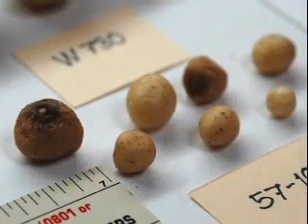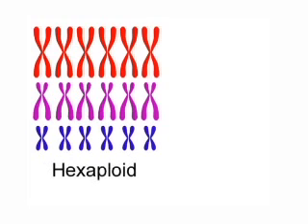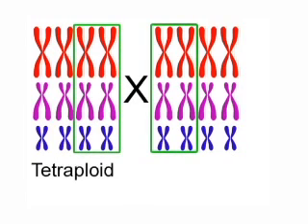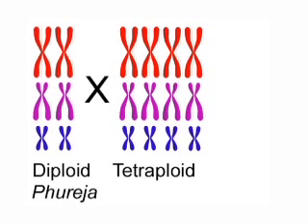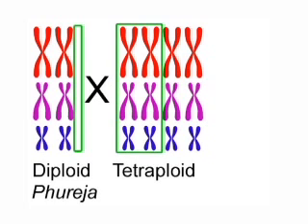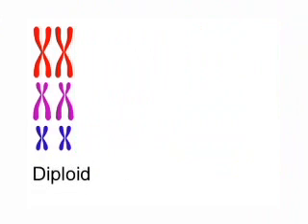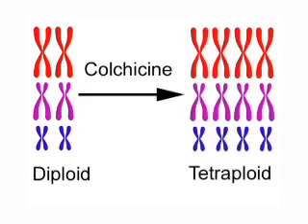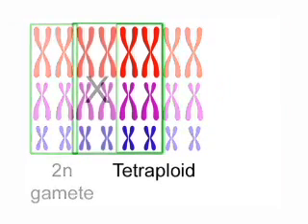Pollination Methods: Solanum (Part 2)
You may think that tomatoes and potatoes have little in common, especially since the parts we eat look nothing like each other. But in fact they are very similar, and belong to the same genus, Solanum. This video explains how you can make your own crosses with these plants, with essentially the same simple techniques. Also, learn about how a single potato plant can quickly be turned into thousands of plants, and how the genetic concept of Polyploidy works in potatoes. This video has been entered in the Chlorofilms online video contest.